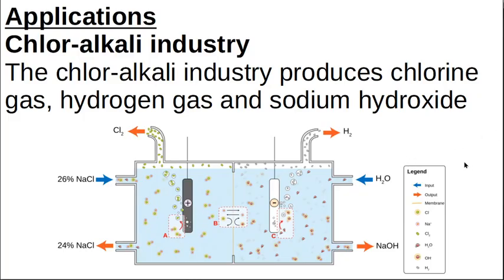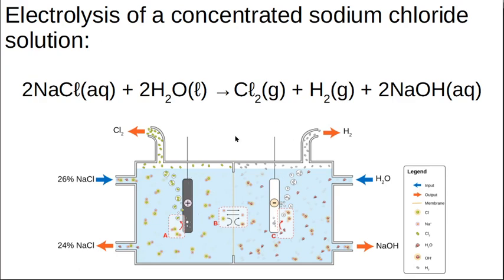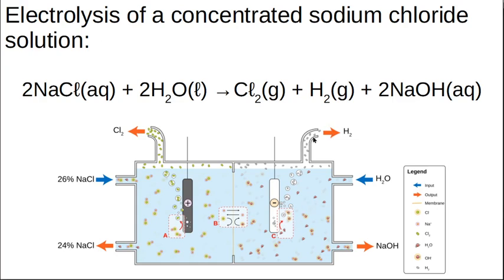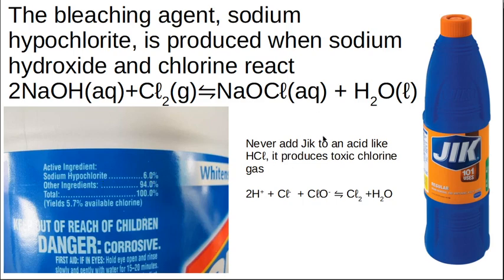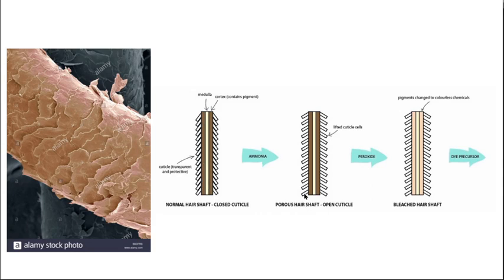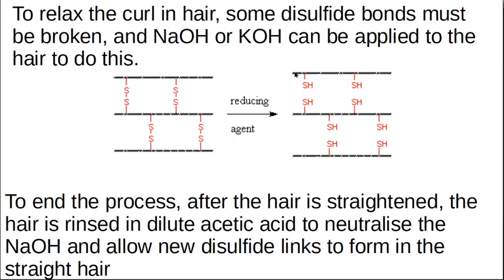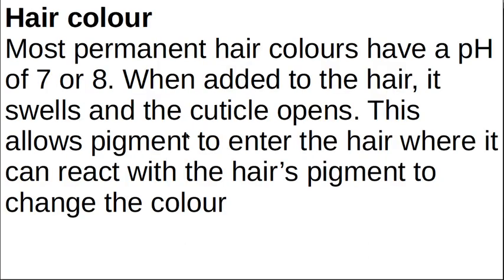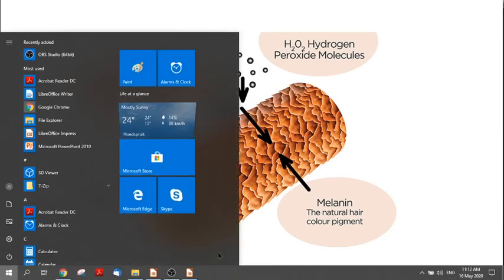Gr 12 Acids and Bases 3.5 The Chlor-Alkali Industry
The Chlor-Alkali industry and hair products for straightening, curling and dyeing hair